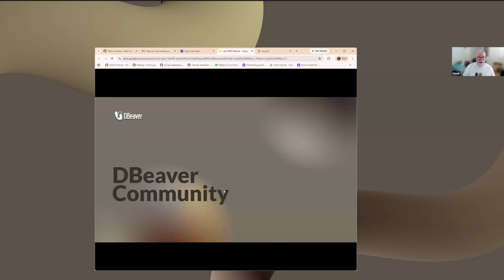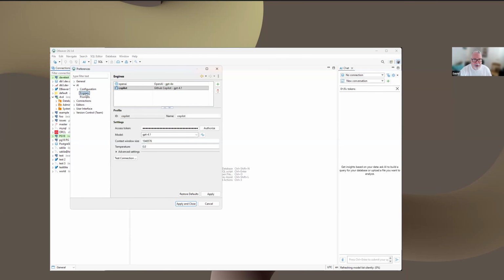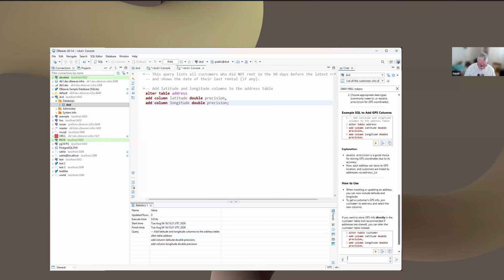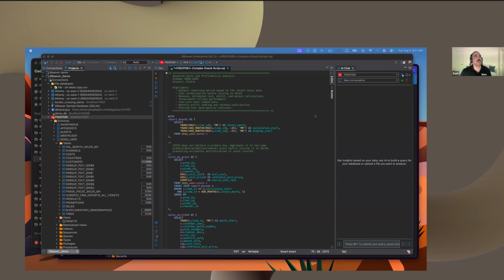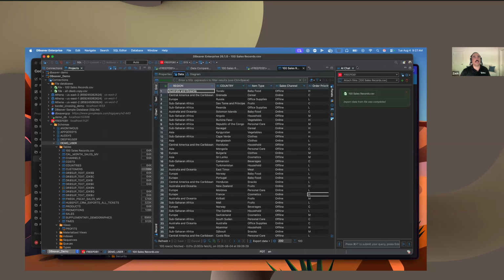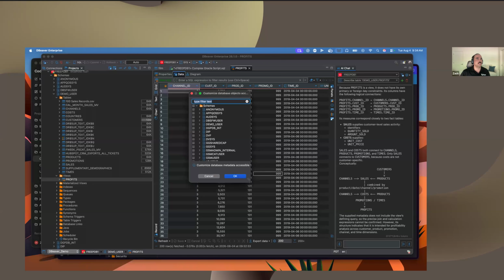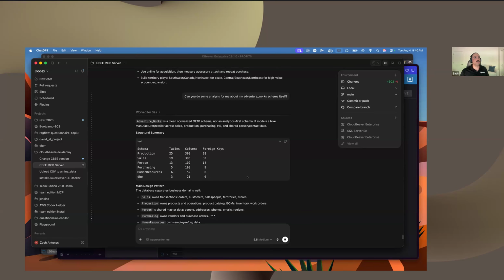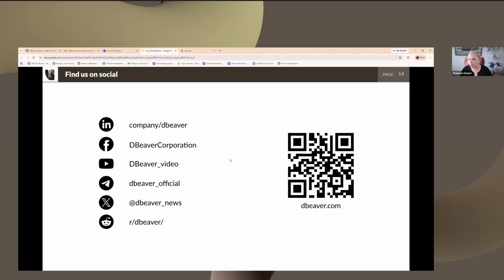DBeaver webinar: 10 ways to use AI with your databases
Whether you are using DBeaver Community or DBeaver PRO, you can learn 10 ways to use AI with your databases. To do this, watch the DBeaver webinar recording.

00:00 Intro & Overview
02:57 AI in DBeaver Community section opener
07:13 How to set up AI in DBeaver
10:43 AI Chat in DBeaver Community Live Demo
19:16 AI in DBeaver PRO section opener
21:27 AI functions: Data Compare
23:18 AI functions: Schema Compare
24:10 AI Data Export
24:45 AI Chat File upload (Data Import)
26:19 Supported AI engines overview
27:20 AI Query Explanation
28:40 AI Error Explain & Fix
29:40 AI Explain for the Execution Plan
31:54 Metadata Objects AI Description
33:24 Tokens usage & Scope
34:34 External MCPs
37:10 DBeaver as MCP server
43:47 Q&A & Closing words